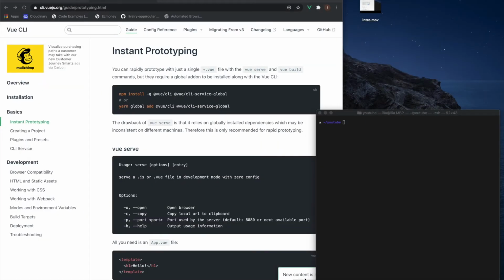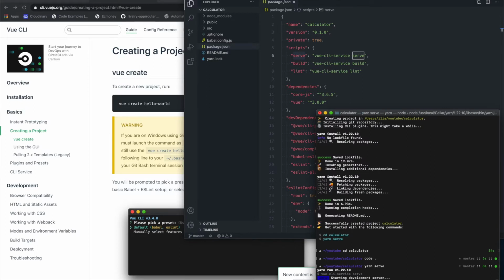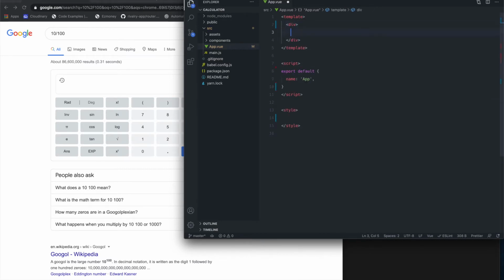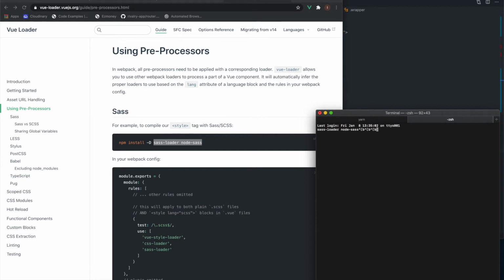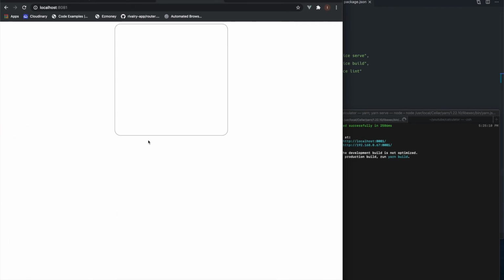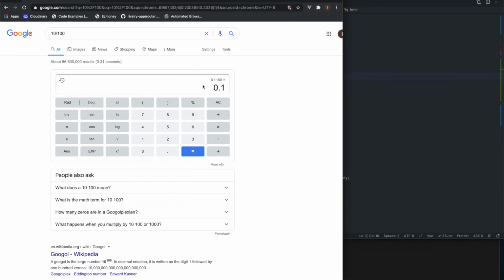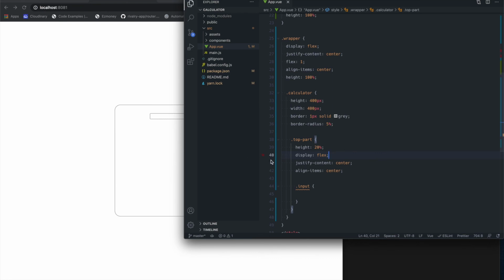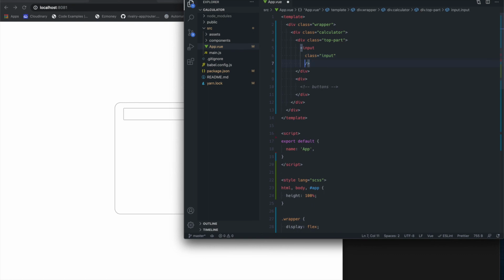VueJS Rapid Prototyping - Calculator Part #1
Learn how to use JavaScript/HTML/CSS + VueJS to rapidly prototype a calculator app.